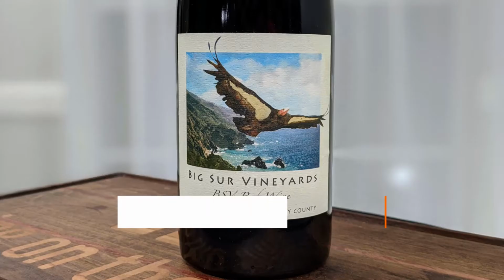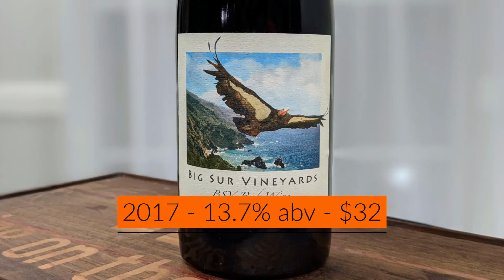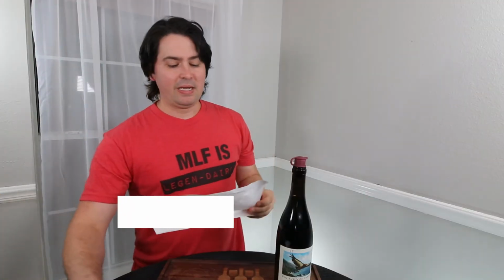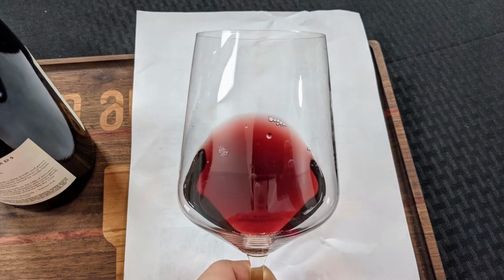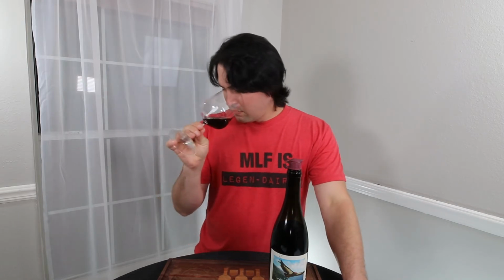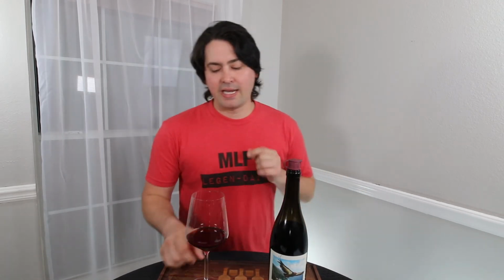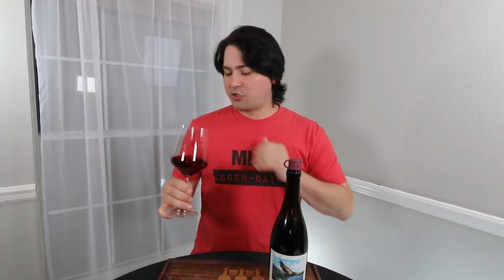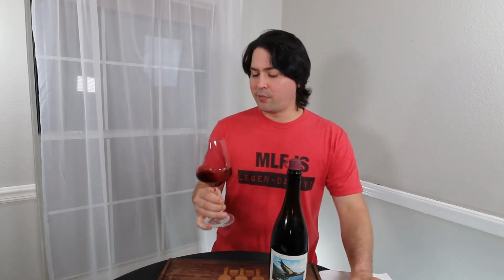2017 BSV Red Wine from Big Sur Vineyards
Big Sur Vineyards is the guest for this Thursday's PinkSociety chat on Twitter at 8pm Central. They were kind enough to send me a bottle of their BSV Red Wine to review, so let's jump straight into it!

►Vintage: 2017
►Varietal: Grenache, Syrah, Petite Sirah
►Region: Arroyo Seco AVA, Monterey County, California
►ABV: 13.7%
►Price: $32